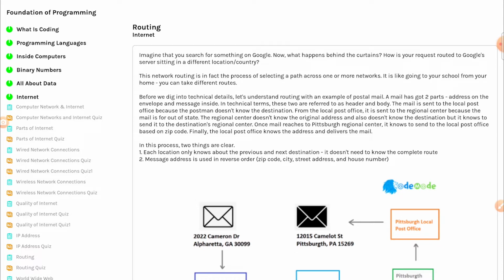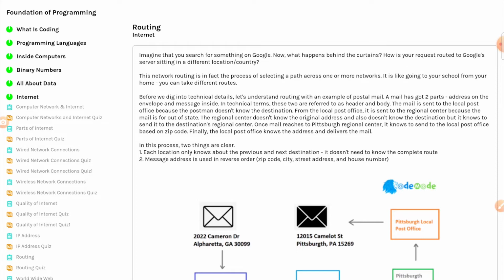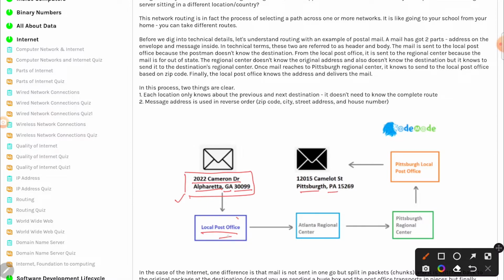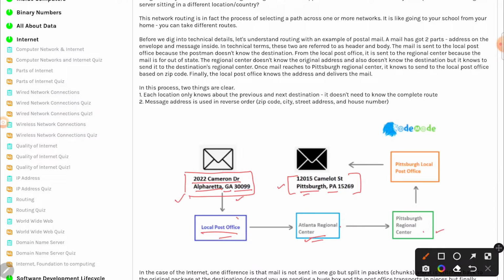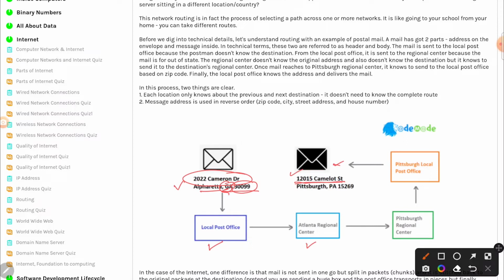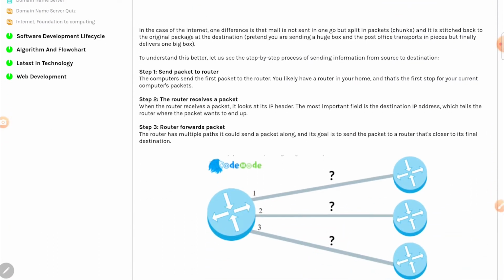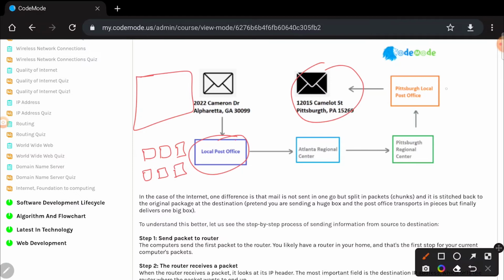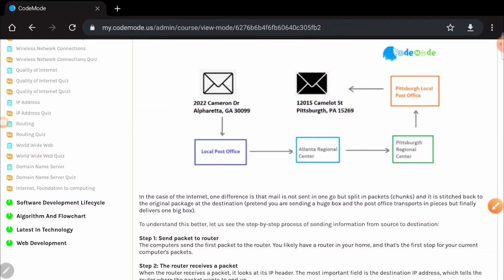Routing of data packets in Internet || what is routing of packets || Routing in Computer networks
routing of data packets
introduction to routing
routing in computer networks
what is routing protocol
use of routing in computer network
what is routing in computer networks
how to rout a packet on internet
routing packets on internet
what is the use of routing
routing methods
routing
routing on internet
routing of data packets on internet
packet routing on internet